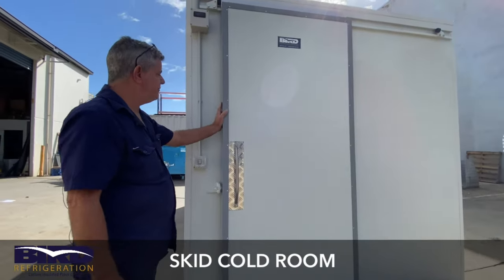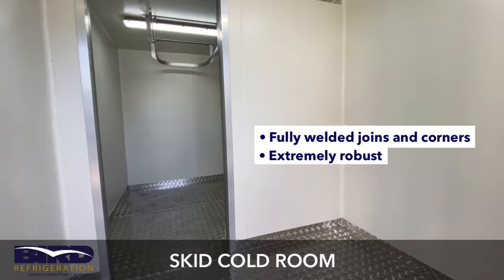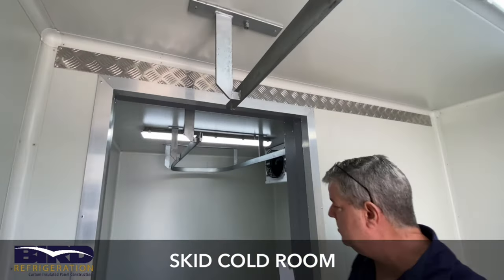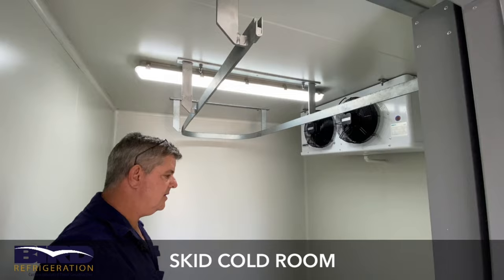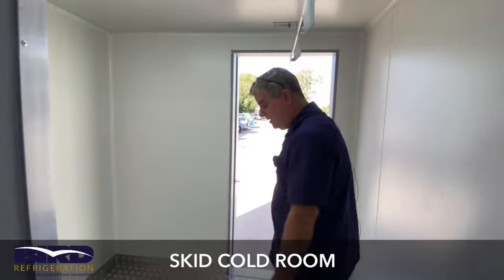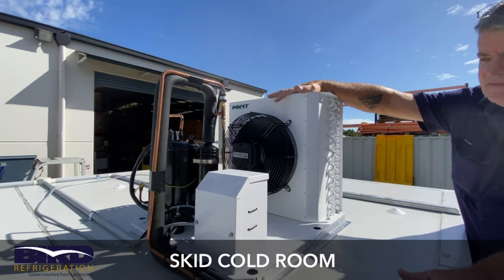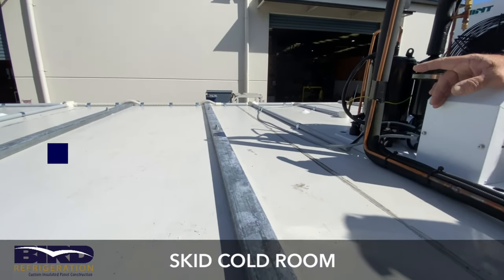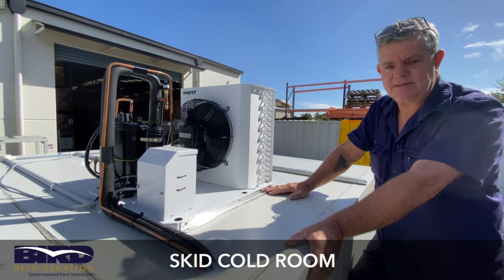Bird Refrigeration - Skid Cold Room - Features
Take a look inside one of our Skid Cold Rooms!
Rod runs you through all of the features of this high quality room.

• All Australian made here in Queensland
• Simply designed, nothing complicated!
• Reliable Refrigeration equipment suited to your application
• All cabling fully conduited
• Top quality hardware
• All joins fully sealed
• Genuine, quality workmanship